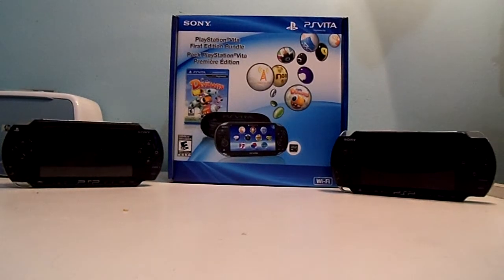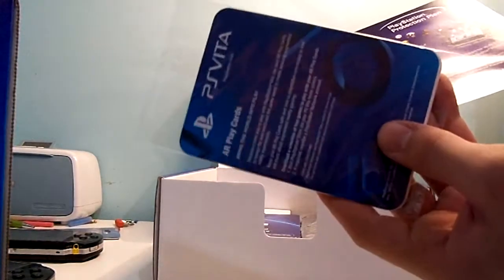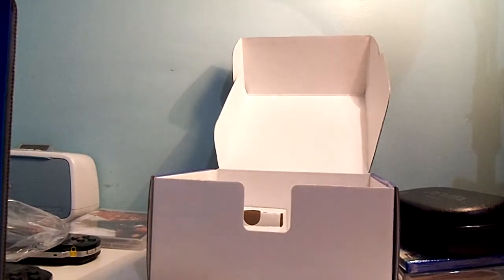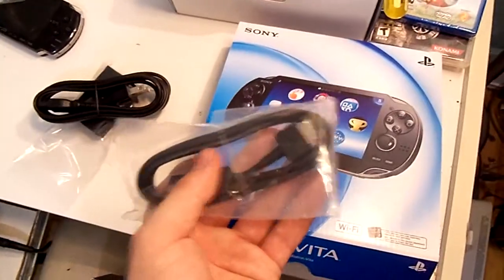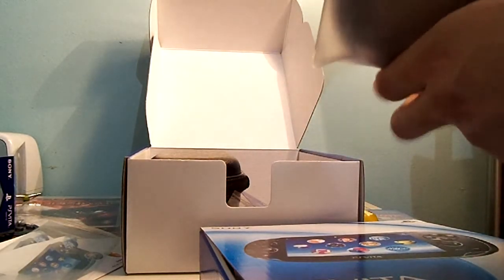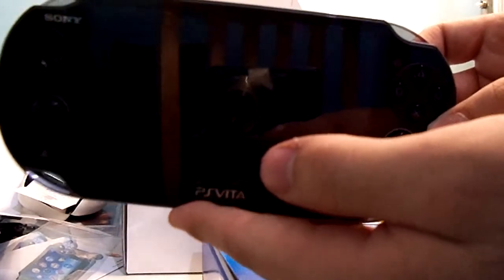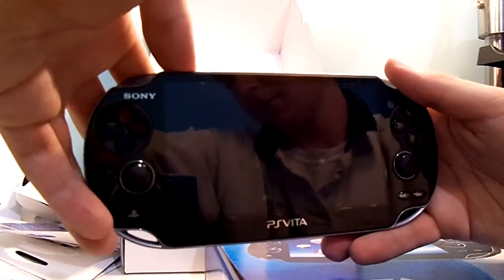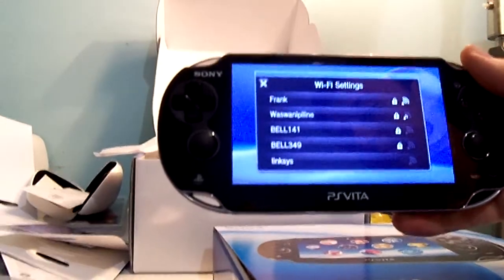Playstation Vita First Edition Bundle UNBOXING